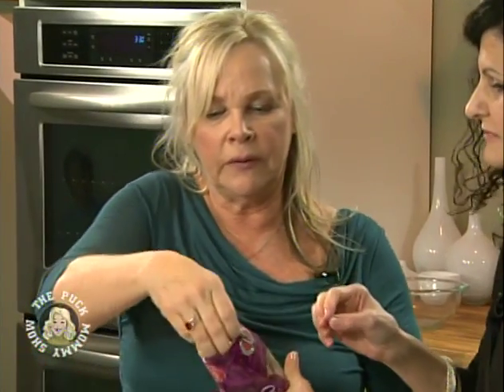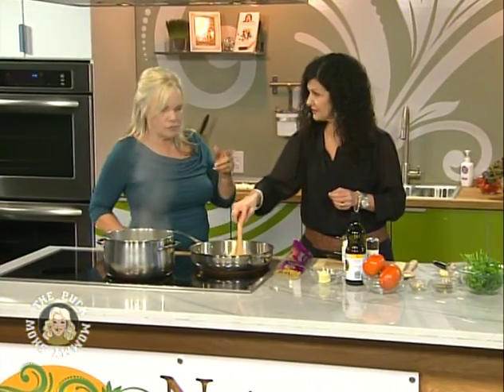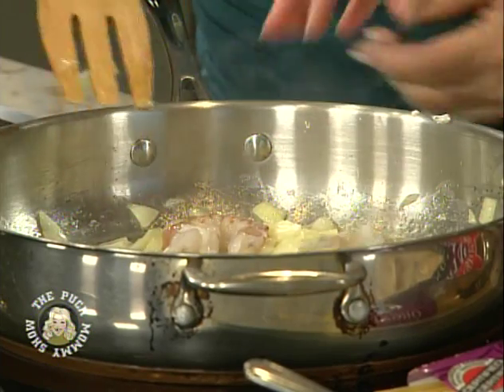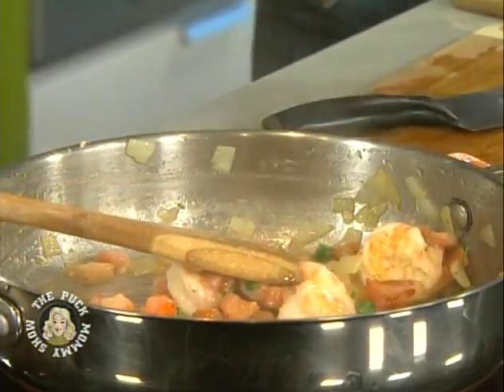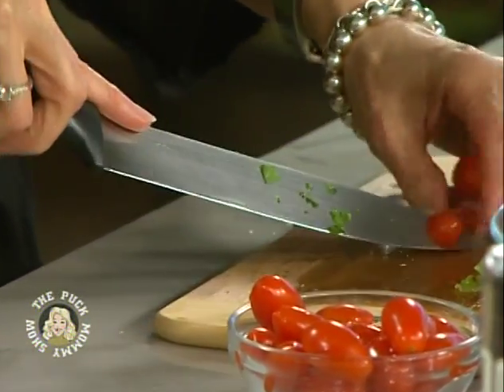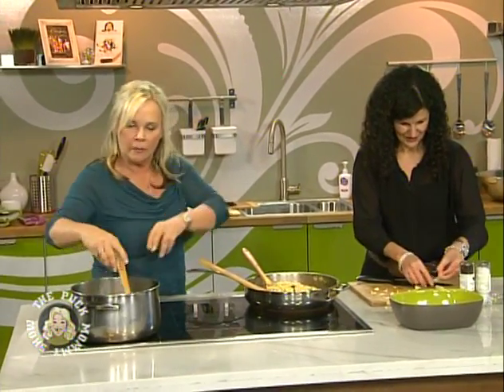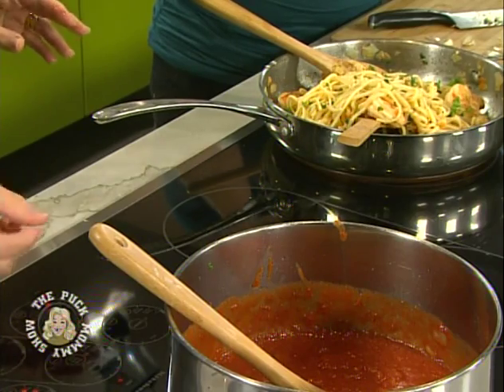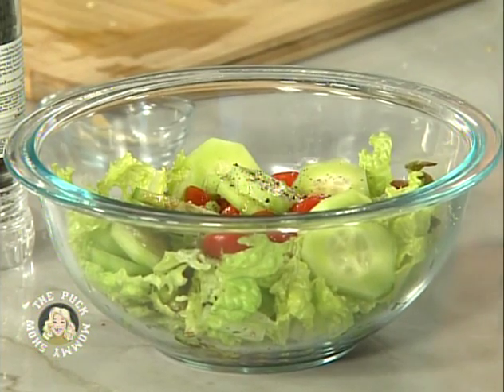The Puck Mommy Show - Mike Del Zotto's mom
Watch as Yvonne Horvat Murphy learns how NHL Superstar Mike Del Zotto's mom Lee, cooked and fed Mike as a little hockey player growing up in Ontario Canada on 'The Puck Mommy Show'  super great food and lots of interesting conversation about Mike as only a mother could express !